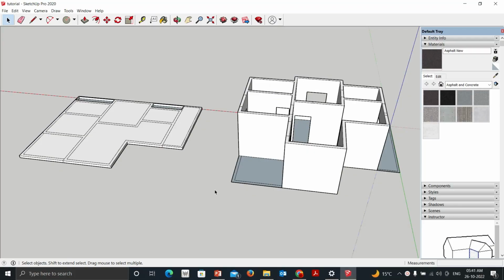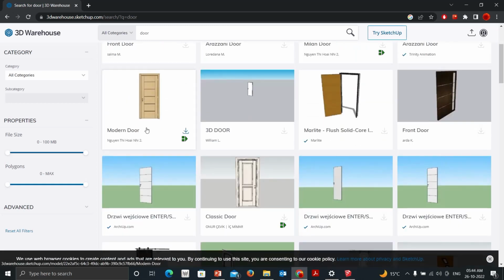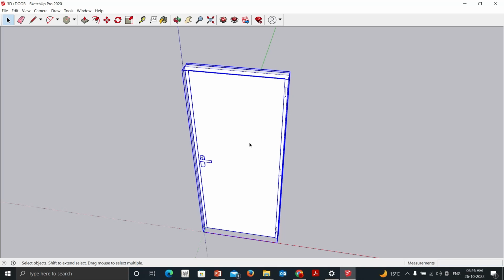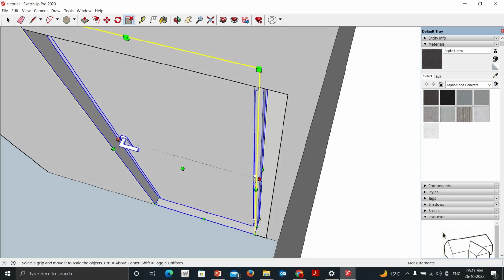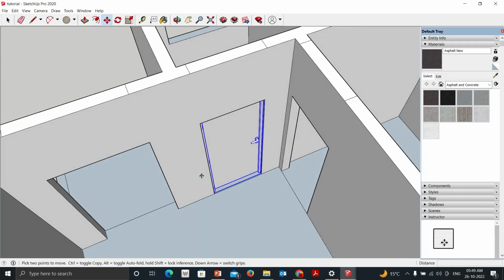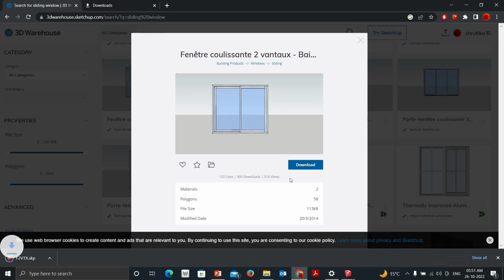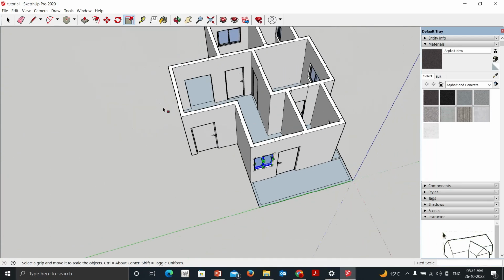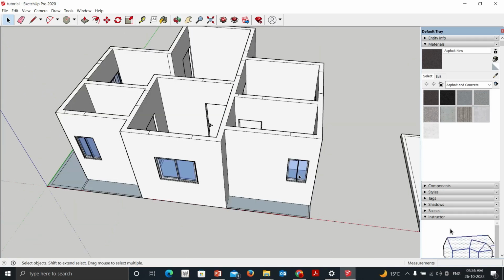GOOGLE SKETCHUP TUTORIAL 4 I HOW TO USE GOOGLE SKETCHUP